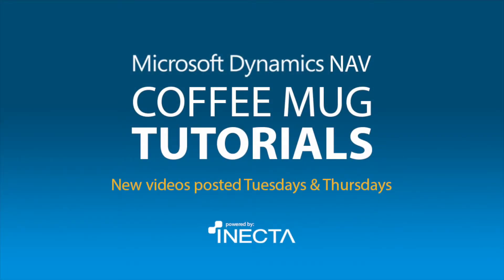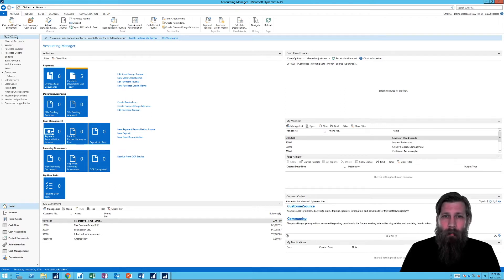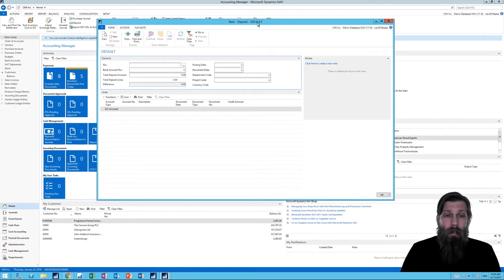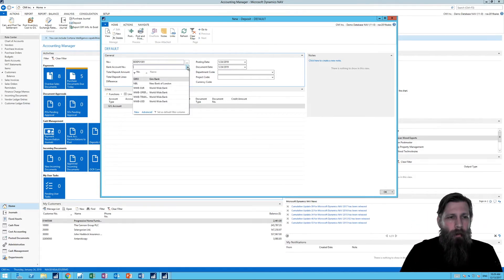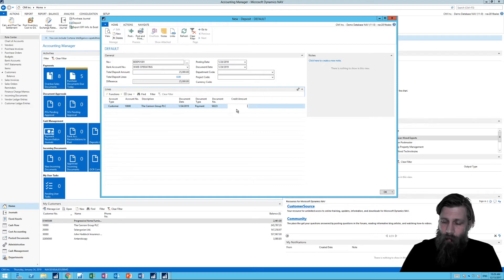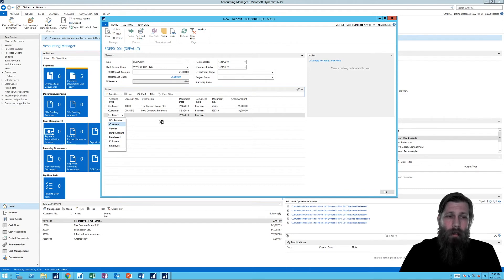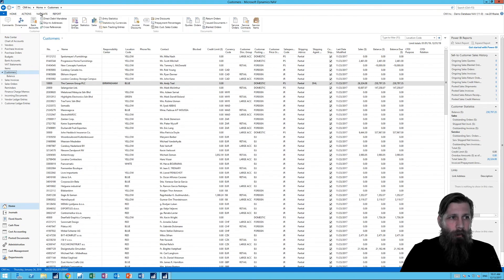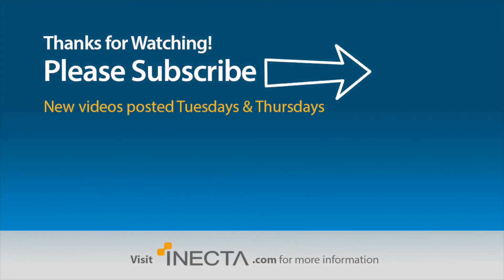Dynamics NAV 2018: Cash Receipts 3/3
Learn Cash Receipts in Microsoft Dynamics NAV 2018 with Johannes Gudmundsson in this coffee mug tutorial.
Level: Intermediate